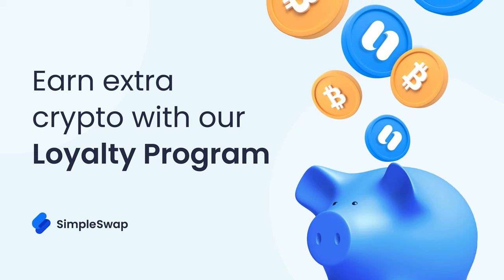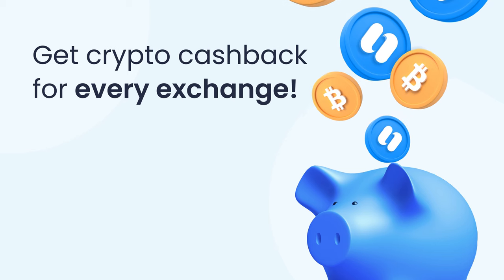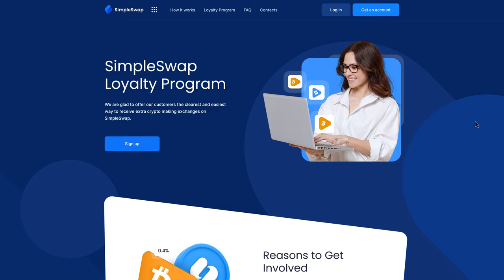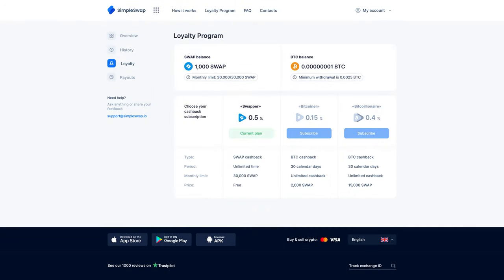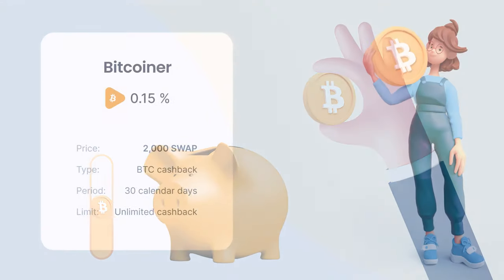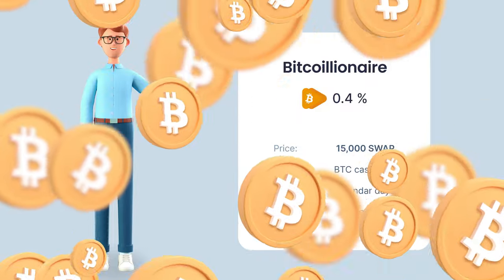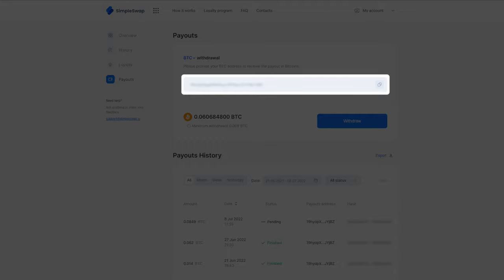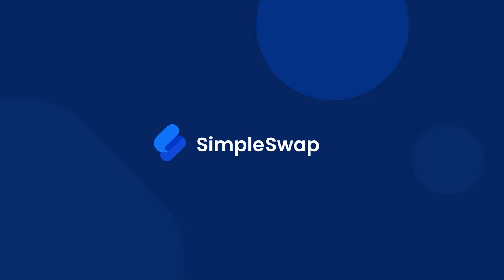How to earn crypto? | Introducing SimpleSwap’s Loyalty Program with BTC cashback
SimpleSwap’s Loyalty Program is the most transparent and easiest way to receive extra crypto while making exchanges on SimpleSwap.

Learn more about our program and start earning extra crypto now

Our Loyalty program is also available on our Mobile App!

Chapters:
00:00 Intro
00:10 What is our Loyalty Program?
00:29 How to become a member of the Loyalty Program?
00:42 Registration process
01:00 How does the Loyalty Program work in detail?
01:26 Available BTC cashback plans
02:03 How to withdraw BTC from your account?
02:18 Conclusion